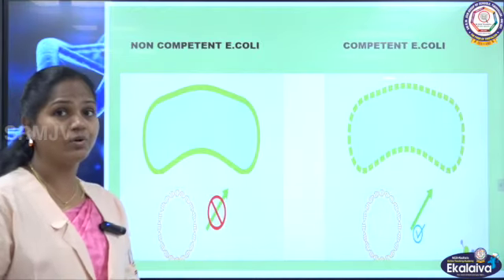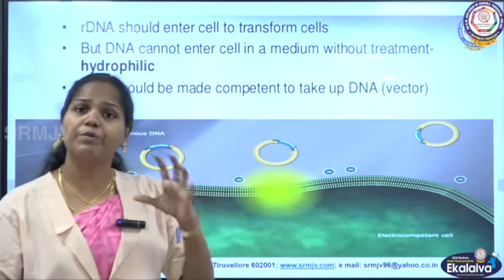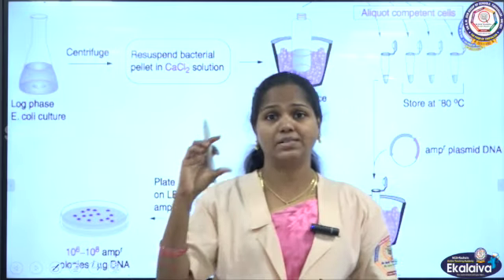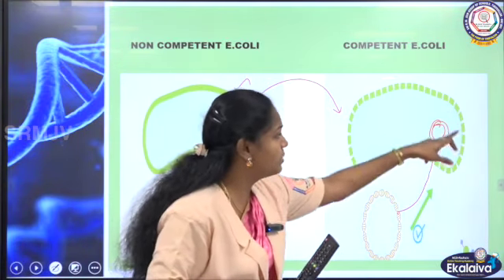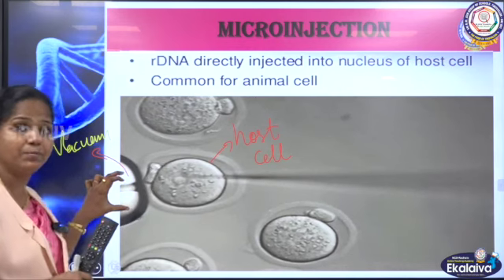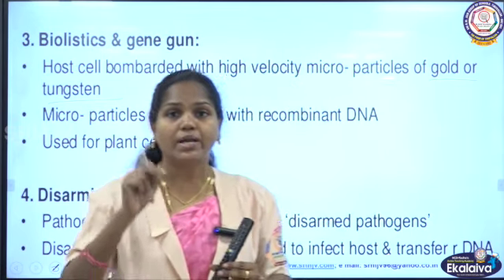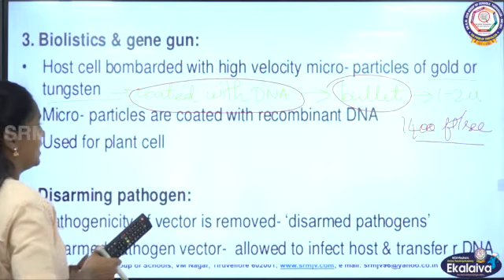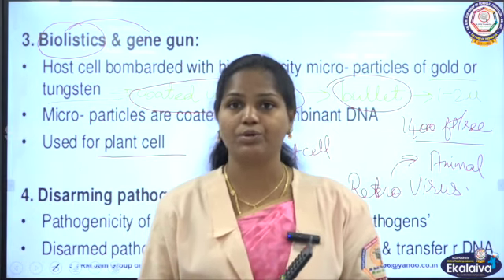CBSE-CLASS XII-BIOLOGY-Biotechnology-COMPETENT HOST